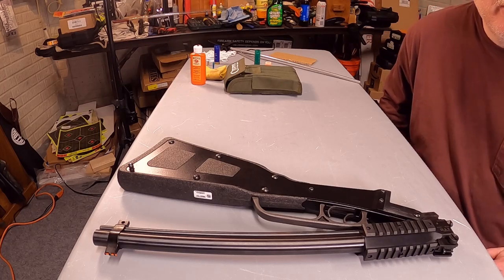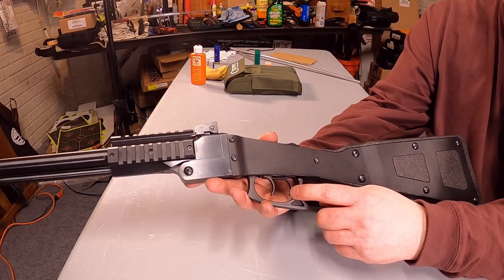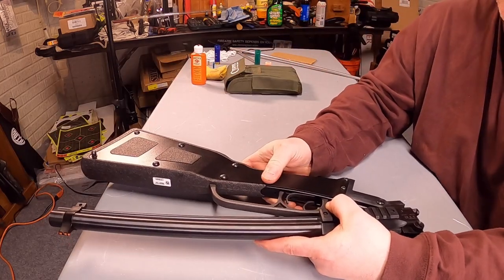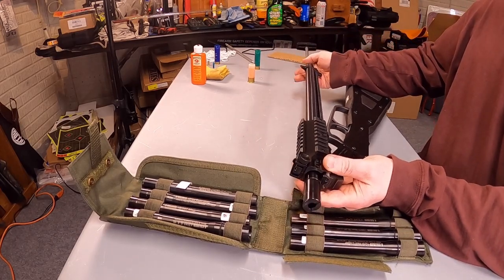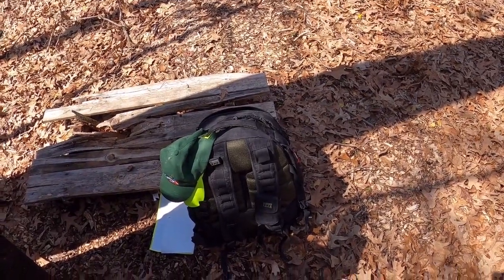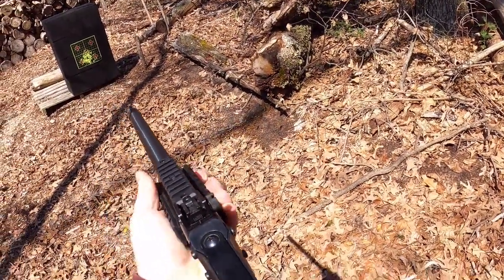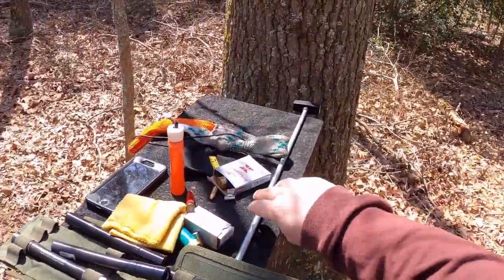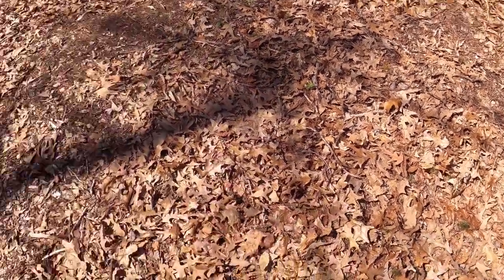Firearm Favorite of the Week #5 - Zombie Apocalypse must have firearm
This is our weekly break from making grips. I want to show a must have firearm that any survivalist should have. The M6 X-Caliber from Chiappa Firearms.

We can also be found on Rumble, MeWe and FirearmsFriendly.com.